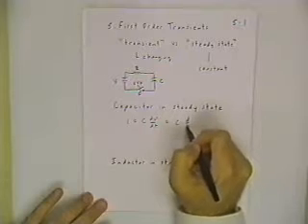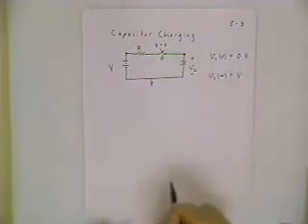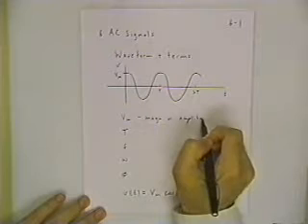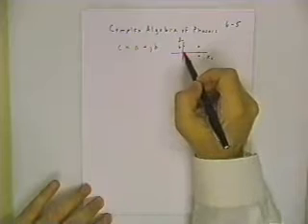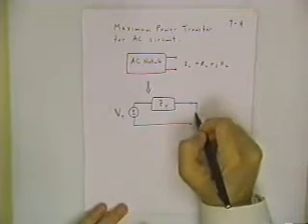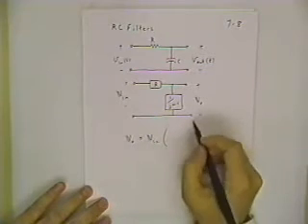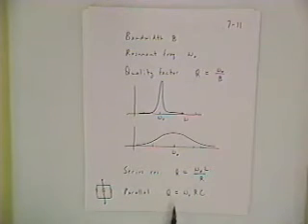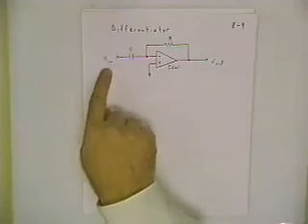11 Electrical P3